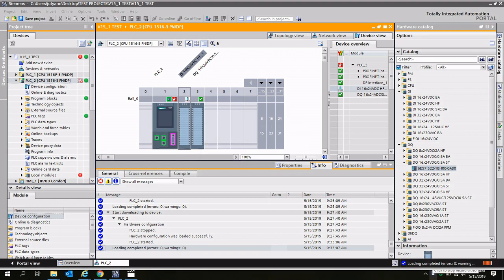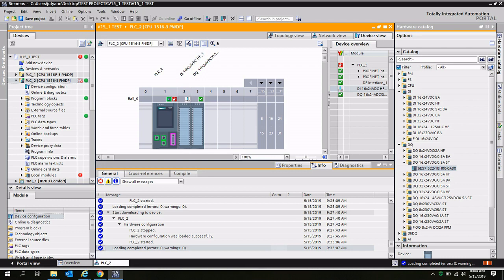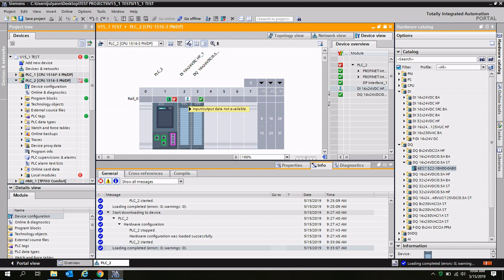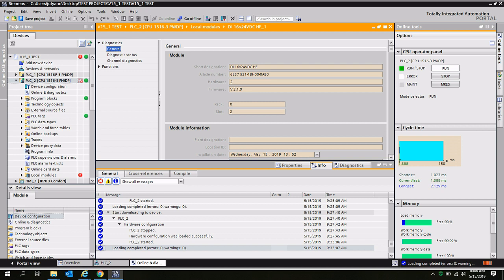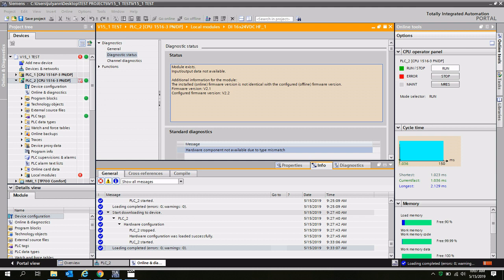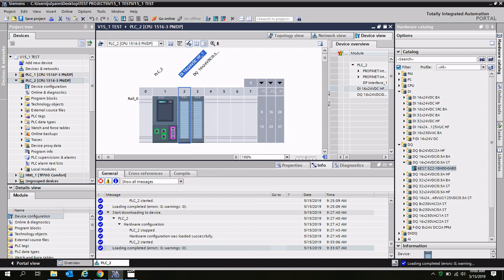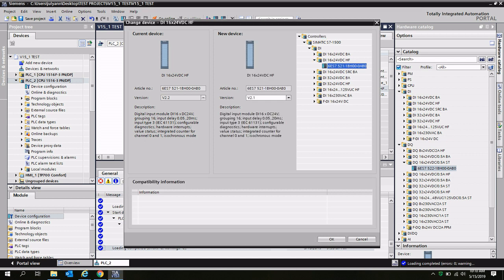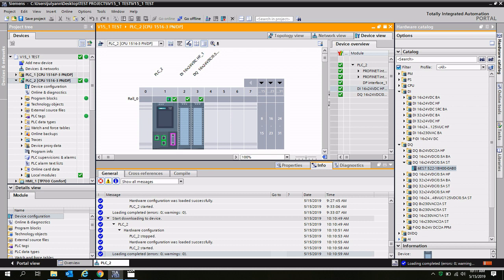Troubleshooting Firmware Mismatches in TIA Portal | Authorized Siemens Support | AWC, Inc.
This video provides a step-by-step example of how to resolve a firmware mismatch in TIA Portal using the "Change Device" feature.  This feature can also be used to swap out other hardware components such as CPUs or I/O modules, without requiring the TIA Portal to reprogram or re-parameterize the new component.